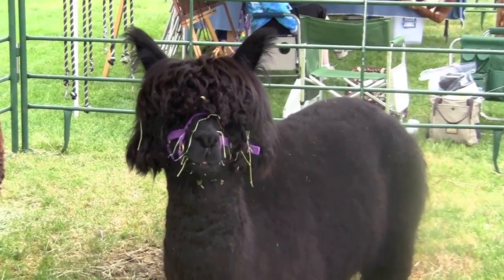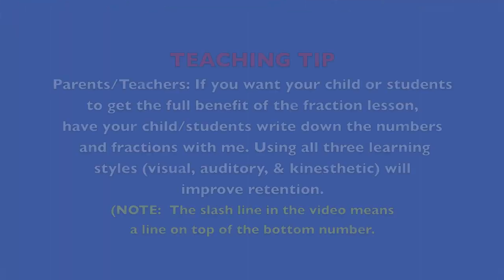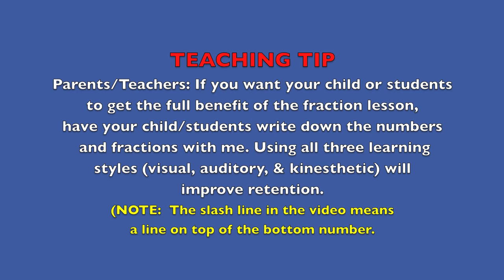Learn FRACTIONS with CUTE ANIMALS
" Learn FRACTIONS with REAL ANIMALS" is an entertaining way for children to learn about fractions.  The math tutorial guides the boys and girls step-by-step through the process of writing simple fractions. Kids will see and count adorable animals.  The teaching strategy utilizes all three learning styles (visual, auditory, kinesthetic). http